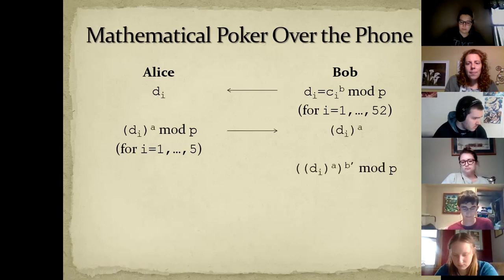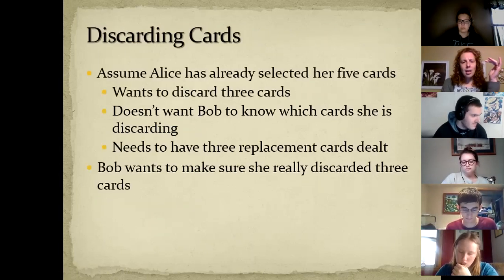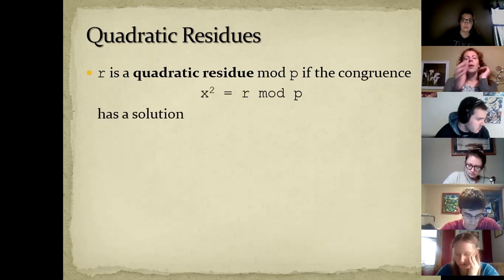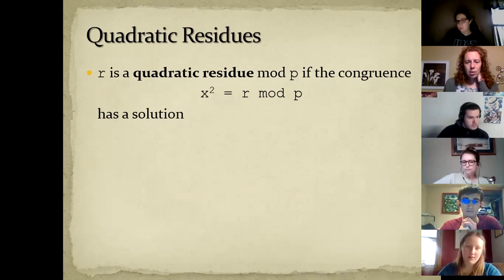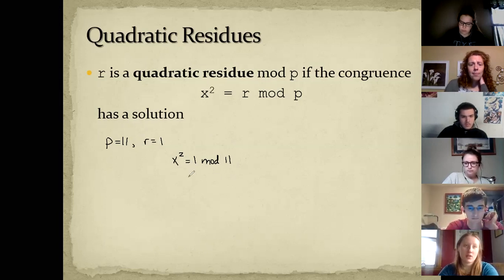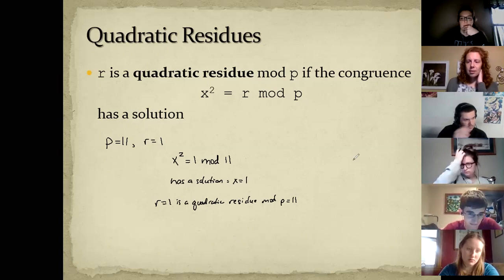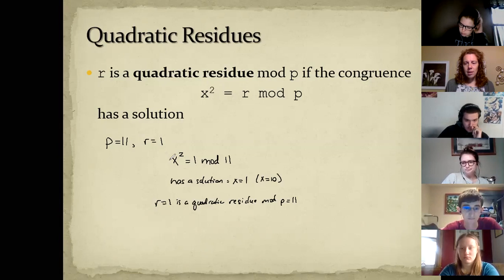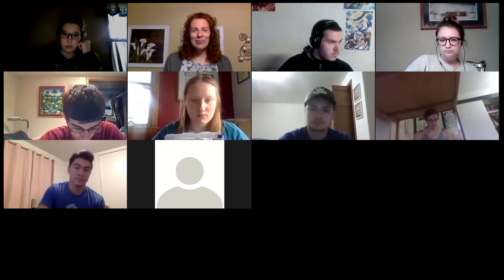MAT 373 4-29-2020 Part 2